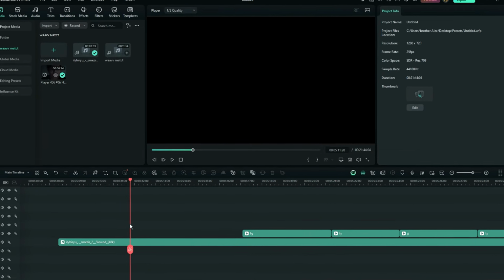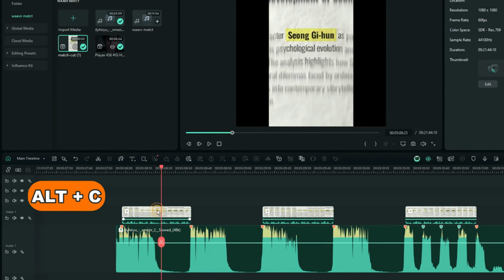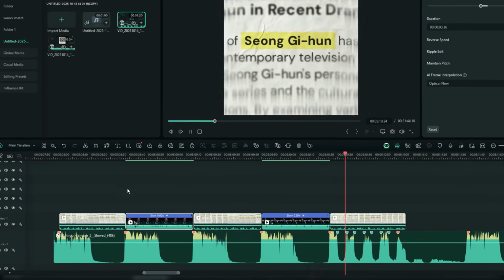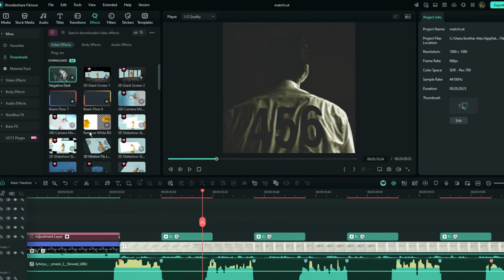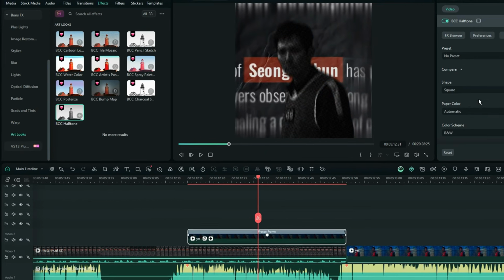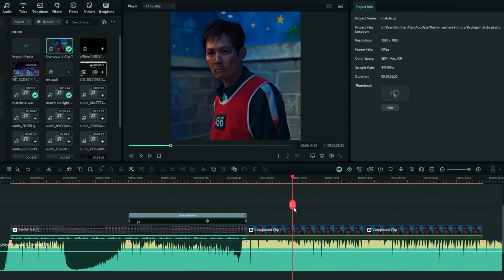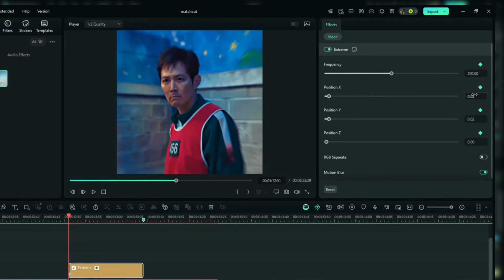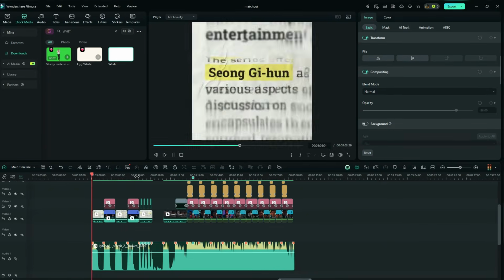Match Cut Trending Edit? Step-by-step Filmora Tutorial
hey fellow editors, We are almost Filmora 15! today i have an ultimate step by step guide to master trending Tiktok Edits, Reels edits and even Youtube shorts. Today we're focusing on the match Cut Trend! Want to take your video editing to the next level?  check out more tutorials on this channel

📌 What you'll learn:
1. How to create shake effect
2. How to use compound clips
3. how to use keyframes on effects in filmora 15
4. more features before filmora 15